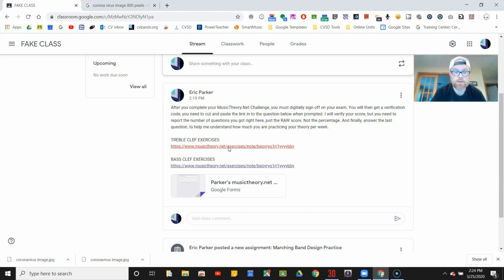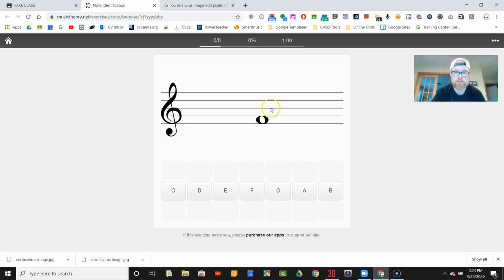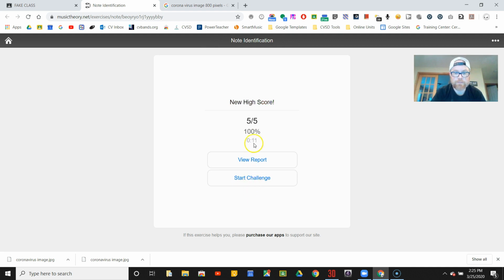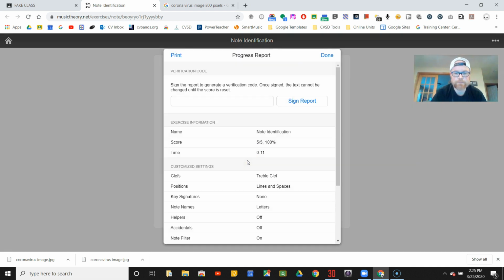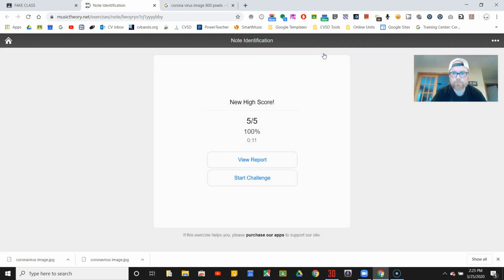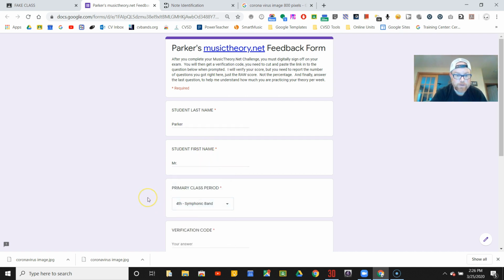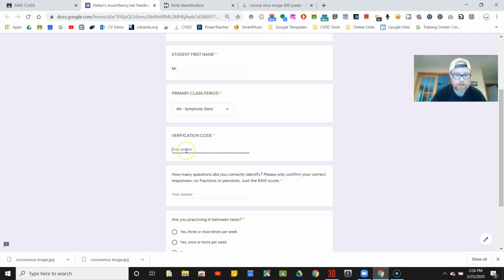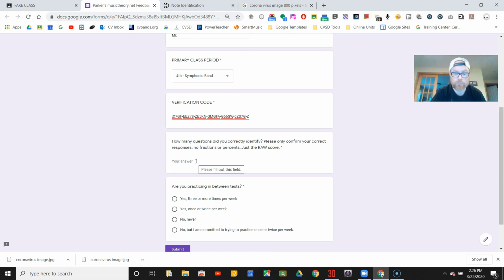FOR STUDENTS: How to Do a musictheory.net Challenge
if you have never taken a musictheory.net challenge, this short tutorial will let you see what that should look like, how the test should interface for you and how you share your progress.  REMEMBER - you can take these challenges an infinite number of times before your RECORD or SUBMIT your raw score.  We miss you all, be well and stay socially distant, but emotionally present in life.